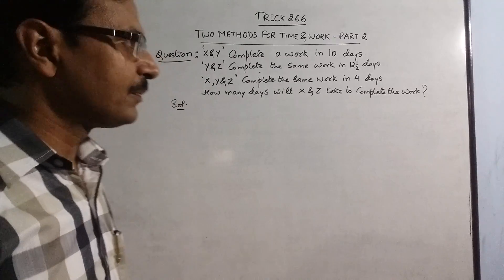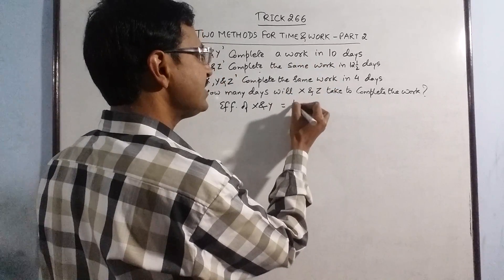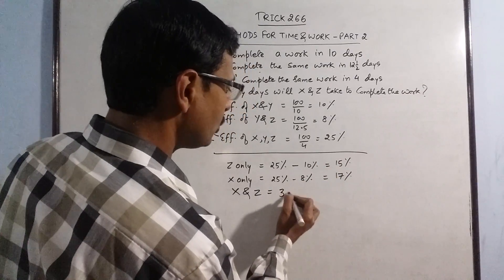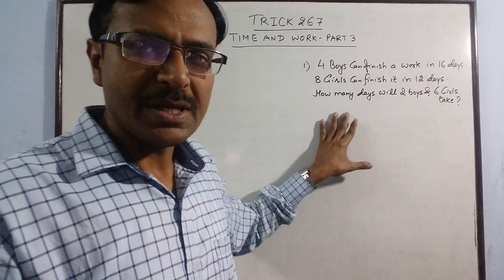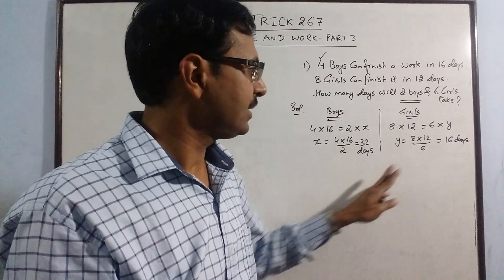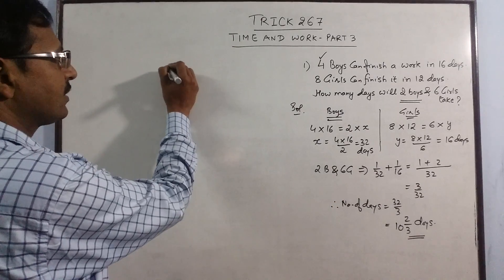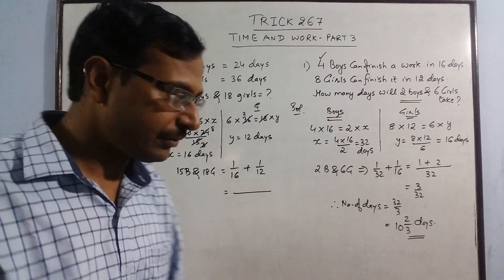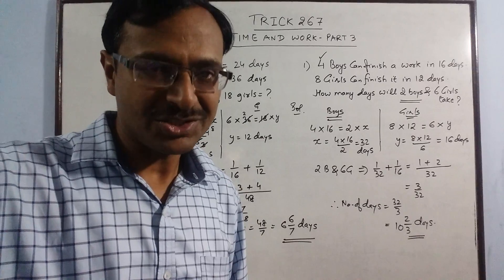Time and Work - Complete 3-in-1 Video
Here is a 3-in-1 video on the important topic of time and work. all videos are of utmost importance for all competitive exams. the video provides short tricks to solve the questions in very less time. for more videos, keep visiting: